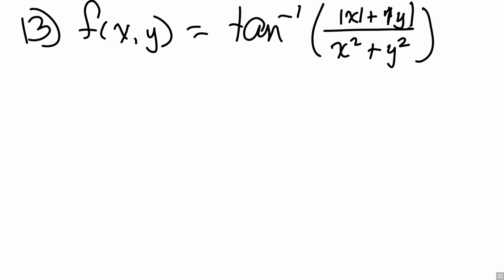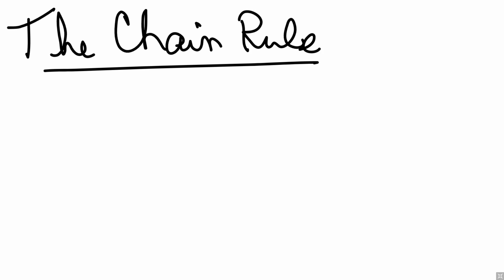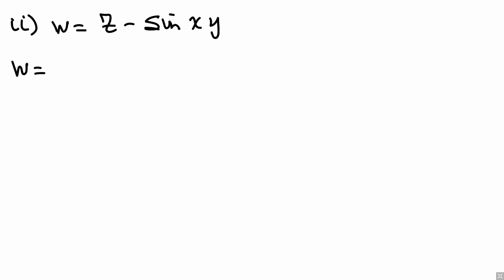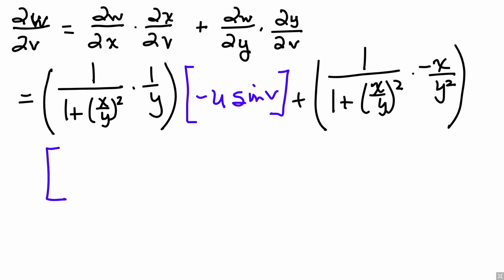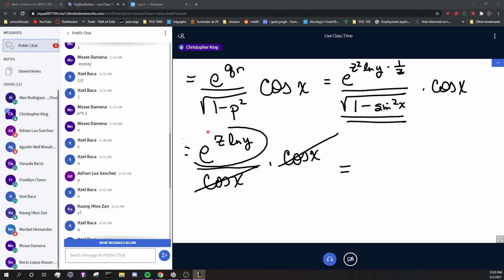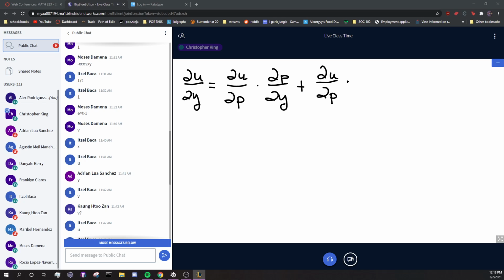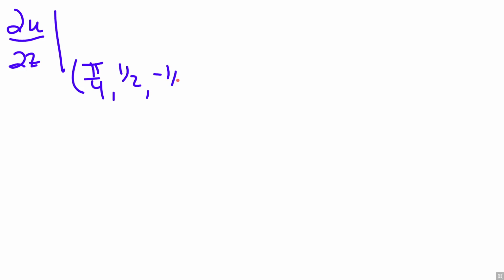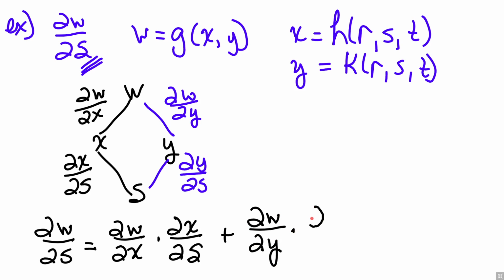calc 3 lecture 03/02/21